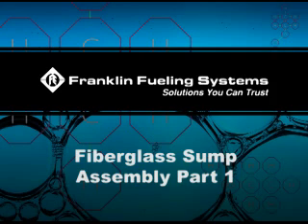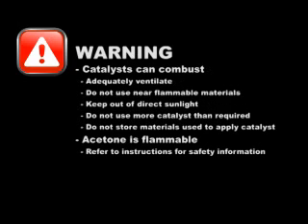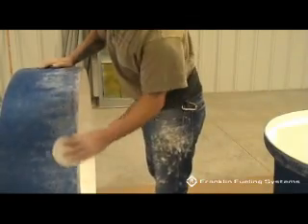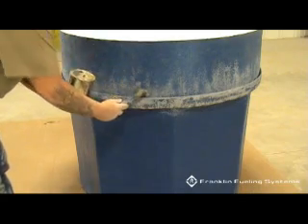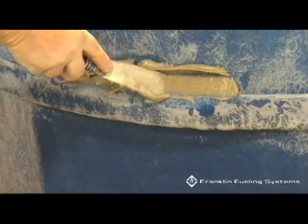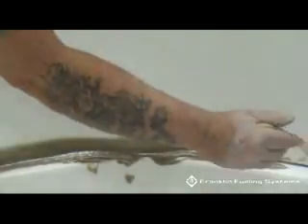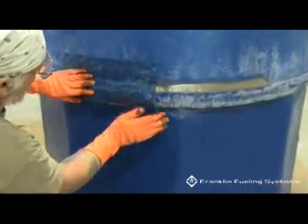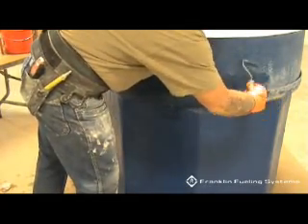FFS - APT Fiberglass Sump Assembly - Part 1 of 2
Franklin Fueling Systems - APT Fiberglass Sump Assembly (Part 1 of 2) demonstration .